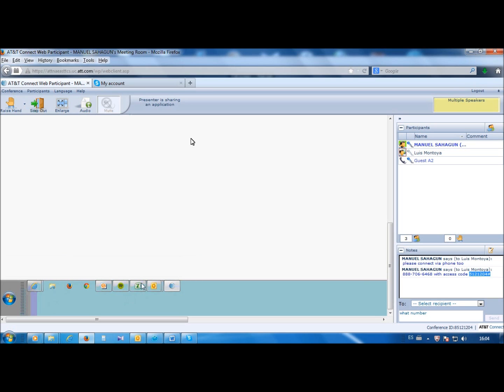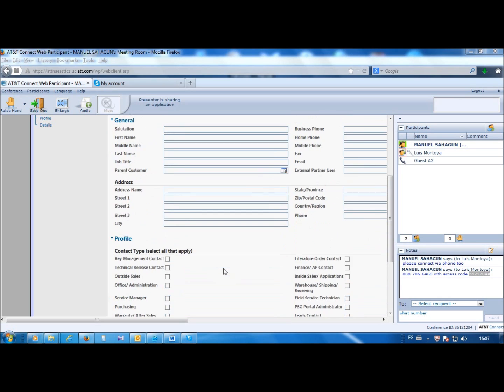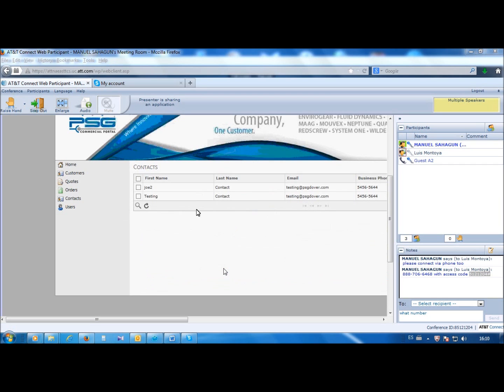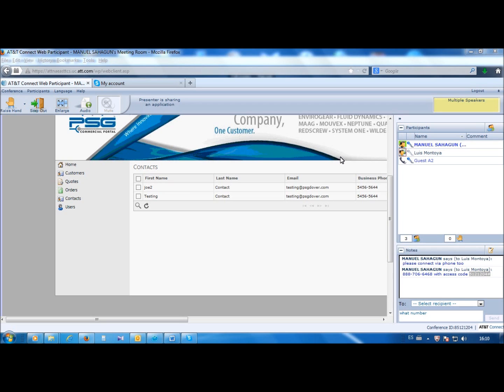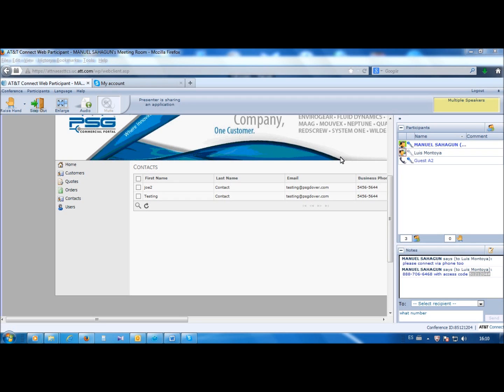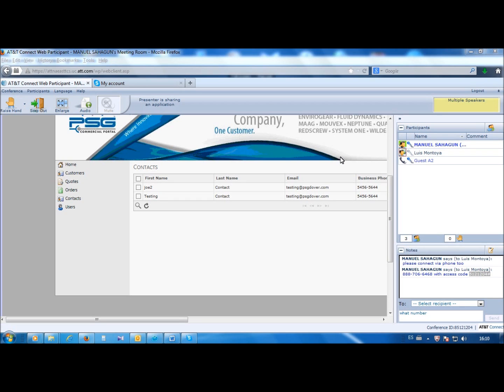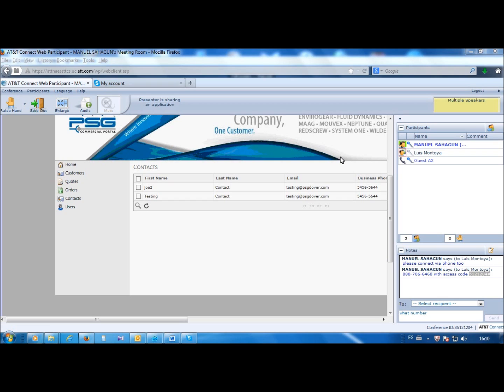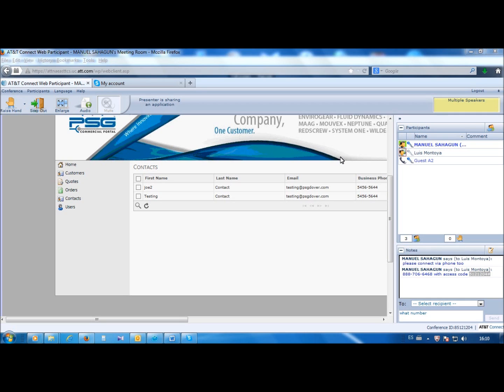PSG Commercial Portal Contacts Training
PSG Commercial Portal   Contacts Training 3 Feb 2014